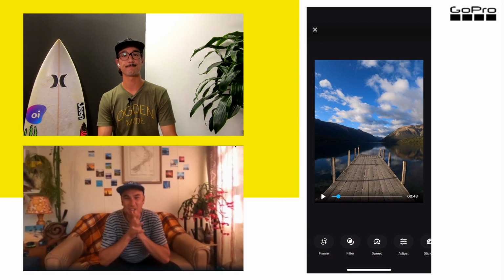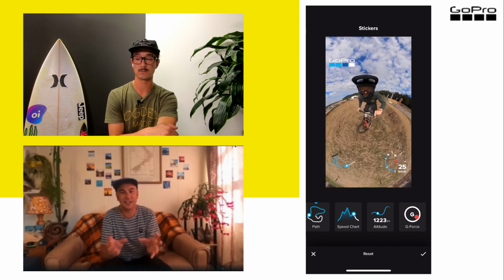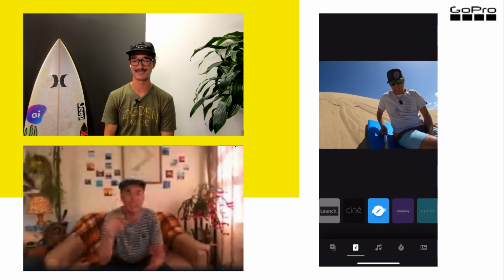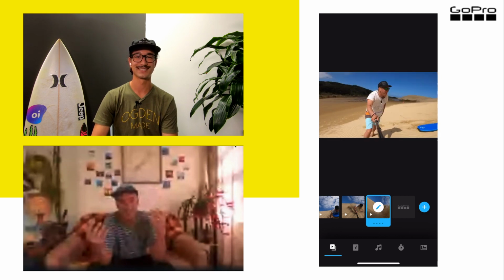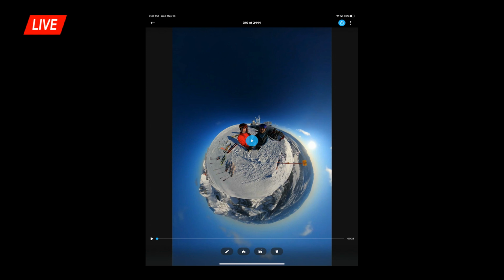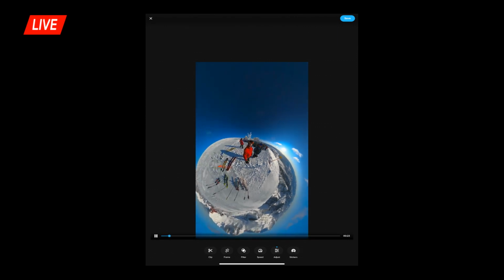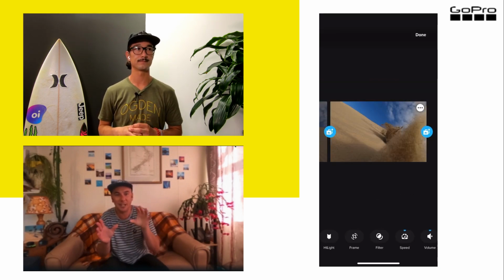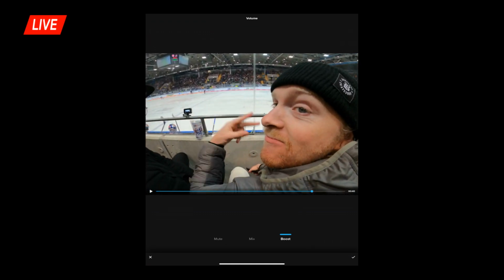GoPro: Editing using the GoPro App with Bare Kiwi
Join us as we learn how to create unique edits using the GoPro App with GoPro family member Kyle @BareKiwi. We will cover Kyle’s favorite tricks and tips when he is making an edit to share his adventures and passions. Stick around for the Q+A with Kyle where he will answer your questions around using the GoPro App.

If you’re looking for more from the charismatic Kiwi, visit his Tips + Tricks article on The Inside Line

For detailed step-by-step instructions pairing with the GoPro App

Host: Cohen Summers
Special Guest: GoPro Family member Kyle @BareKiwi